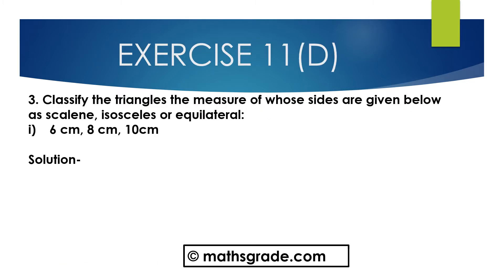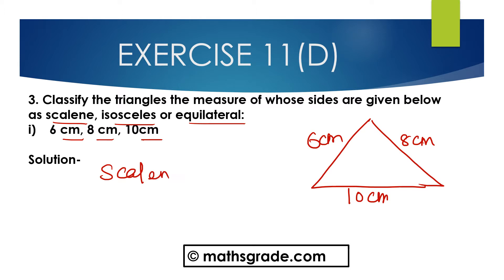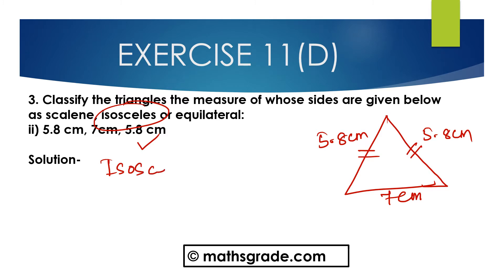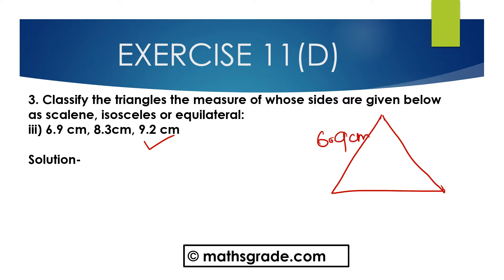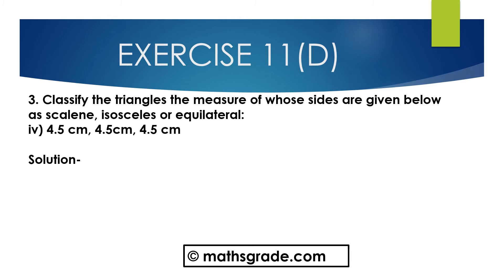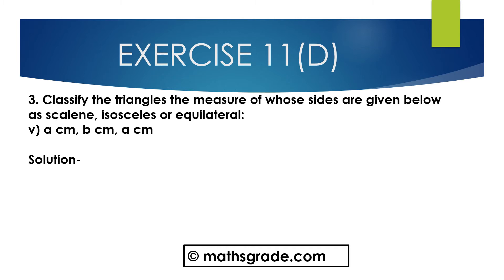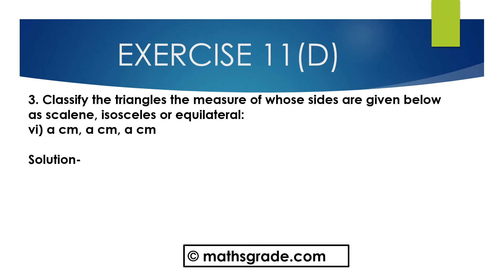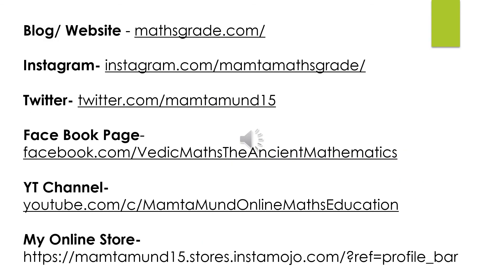Composite Mathematics Class 6 Chapter 11 Ex 11D Que 3 | Maths Grade |Mamta Mund |ELEMENTARY SHAPES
Composite Mathematics Class 6 Chapter 11 Exercise 11D Question 3 | Maths Grade | Mamta Mund | UNDERSTANDING ELEMENTARY SHAPES
please JOIN my FB Group
I AM SOLVING QUESTIONS OF COMPOSITE MATHEMATICS TEXTBOOK CLASS 6 QUESTIONS  3 of Chapter 11 UNDERSTANDING ELEMENTARY SHAPES EXERCISE 11(D)

timestamp:-
00:00 - What we will learn
00:51 - Question 3(i)
01:47- Question 3(ii)
02:45- question 3(iii)
03:31 - question 3(iv)
04:19- question 3(v)
05:20 - question 5(vi)
05:46 - subscribe to my channel
some products used in online teaching